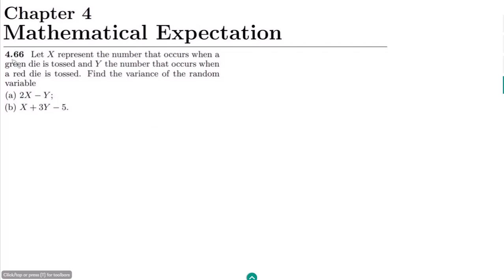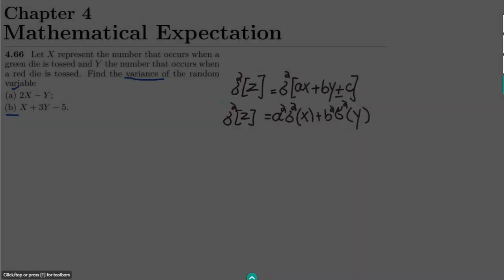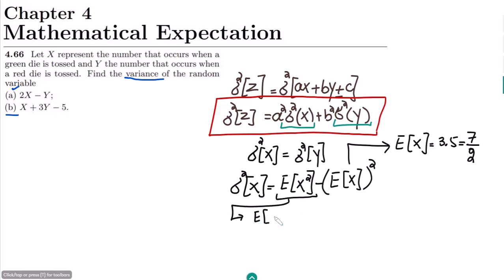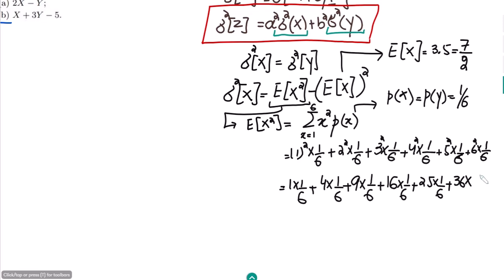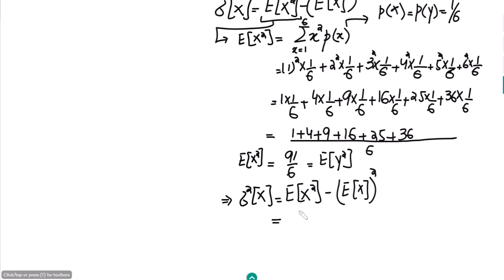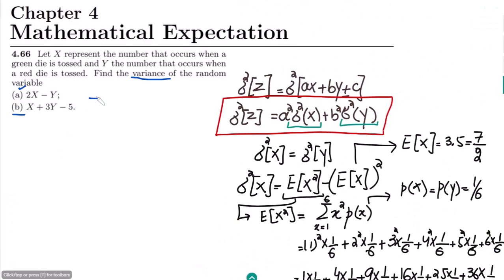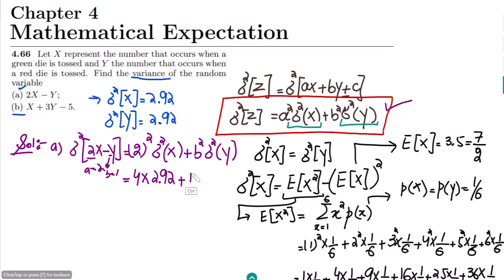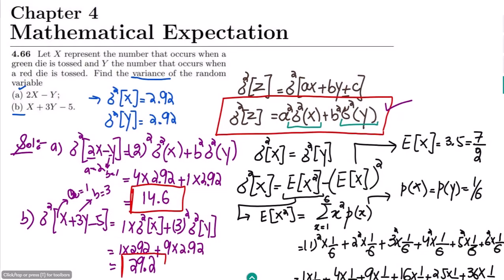4.66: Variance of Random Variable | Exercise Solution of Probability & Statistics by Walpole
This is the exercise problems solution of the 9th edition of "Probability and Statistics for Engineers and Scientists by Walpole". In this video, I solve exercise problem 4.66 to find the variance of the combination of transformed random variables composed of independent random variables by using the probability density function for discrete probability functions.

4.66 Let X represent the number that occurs when a green die is tossed and Y the number that occurs when a red die is tossed. Find the variance of the random variable
(a) 2X − Y ;
(b) X + 3Y − 5.

Happy Learning :-)